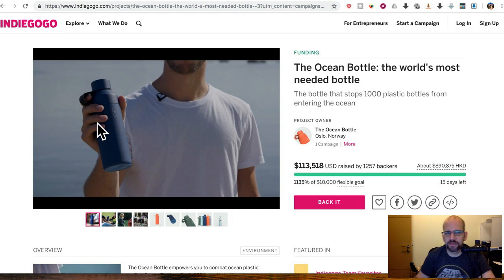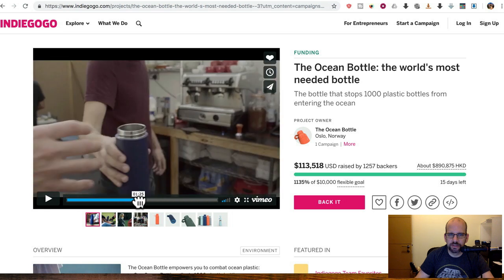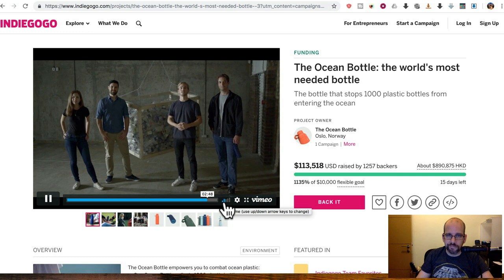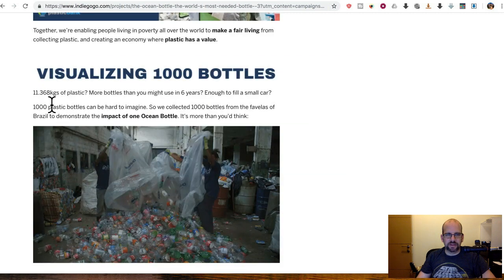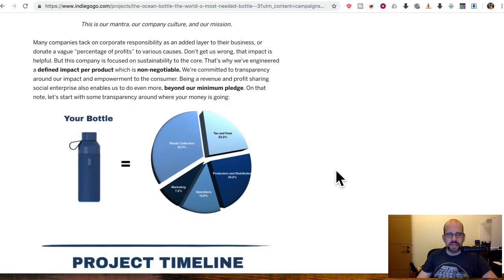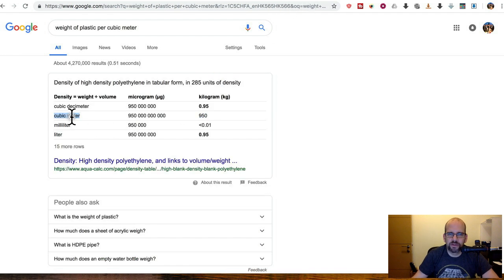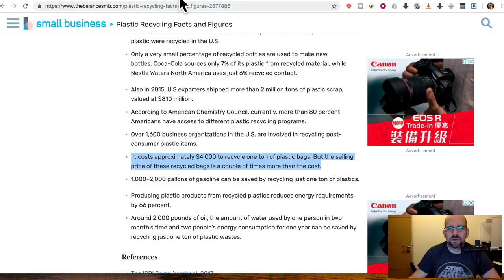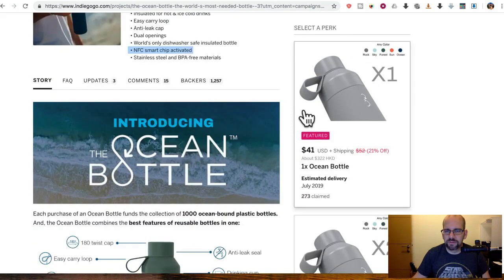Ocean Bottle - Pay to clean! Crowdfunding Preview | Go Kick ME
Is this the best way to clean up the most plastic?